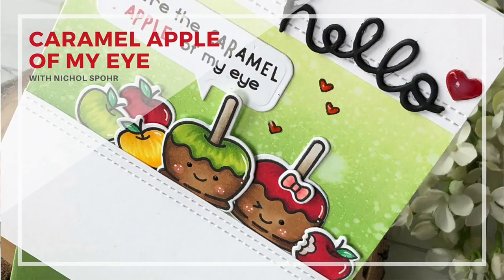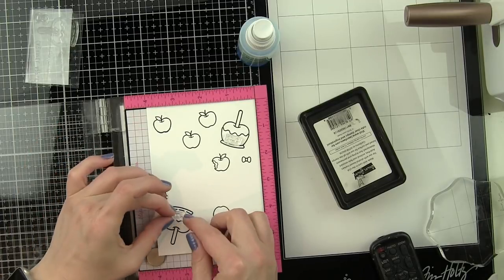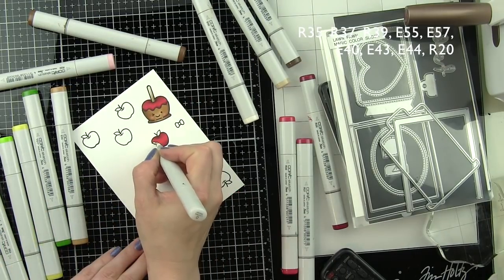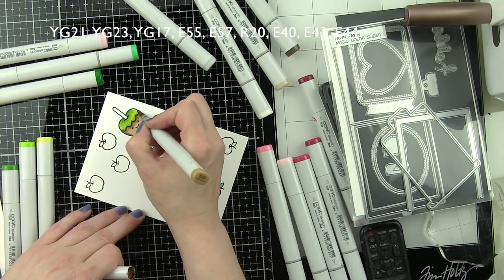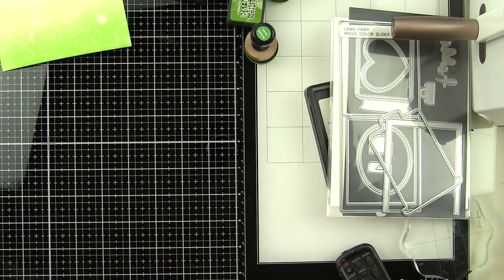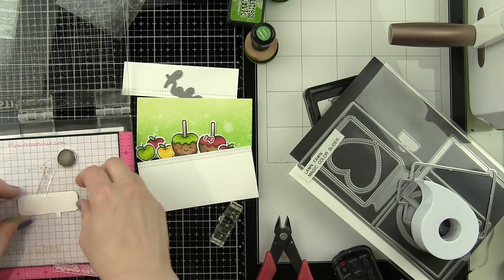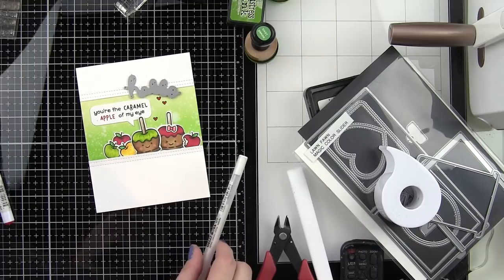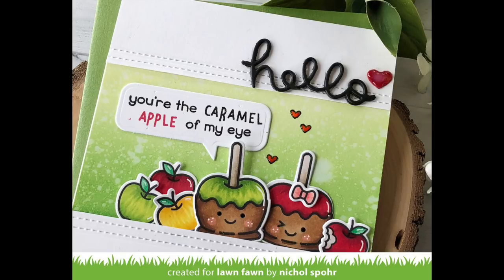Lawn Fawn | Caramel Apple of My Eye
This video is about Lawn Fawn | Caramel Apple of My Eye

• Lawn Fawn SET CARAMEL APPLE Clear Stamps and Dies BLFCA

• Lawn Fawn SET SULF16SETTAB THANKS A BUSHEL Clear Stamps and Dies

• Lawn Fawn THANKS A BUSHEL Lawn Cuts Dies LF1209

• Lawn Fawn MAGIC COLOR SLIDER DIES Lawn Cuts LF1438

• Lawn Fawn LOBSTER Premium Dye Ink Pad Fawndamentals LF926

• Tim Holtz Distress Mini Ink Pad MOWED LAWN Ranger TDP40033

• Ranger Multi Medium, Matte Mini, 1/2 oz.

• 3M Scotch ROLL WHITE MASKING TAPE Post-It Adhesive 2650-W

The information provided in this video is from my own personal experience. I enjoy sharing tutorials on what I love to do. A big thank you to Lawn Fawn for providing the stamps, dies, and ink for this video! (Any additional supplies and tools were purchased by me.)